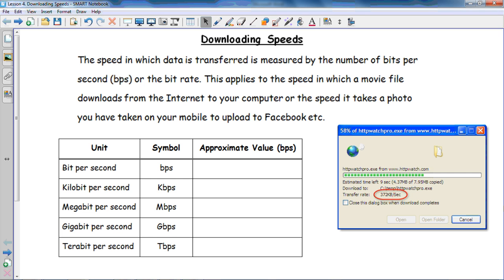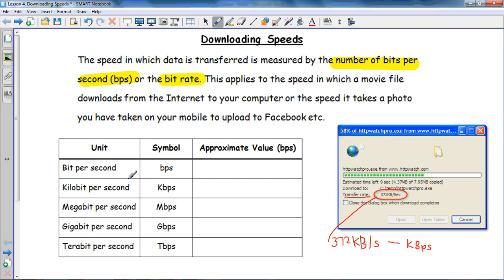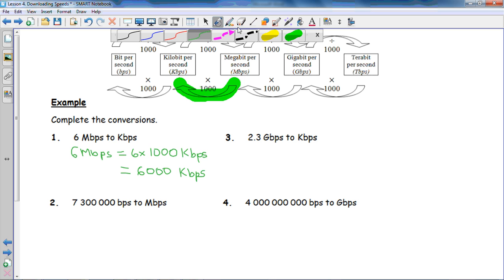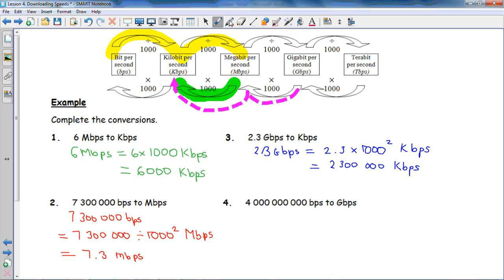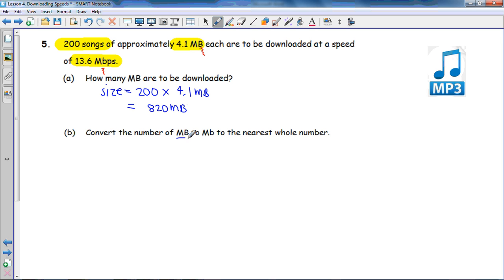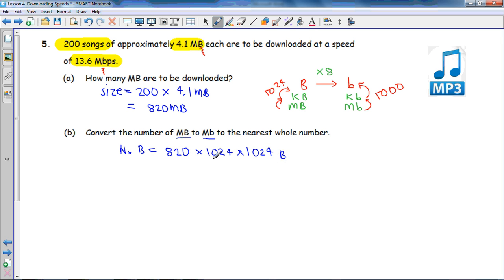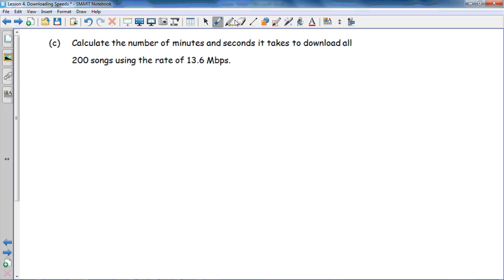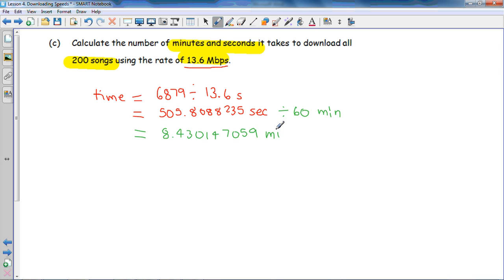FSCo2: 4 Downloading Speeds